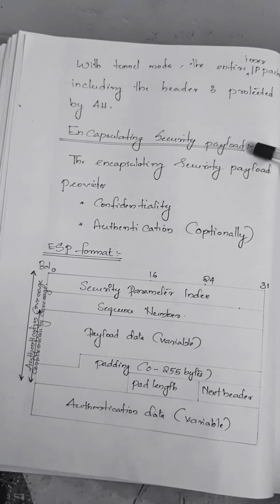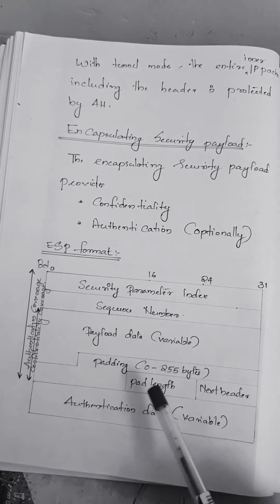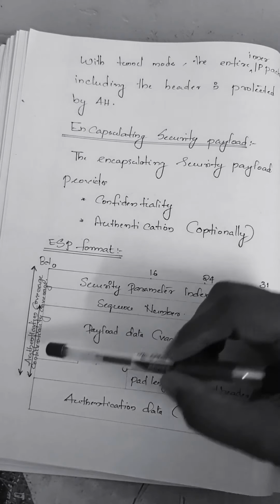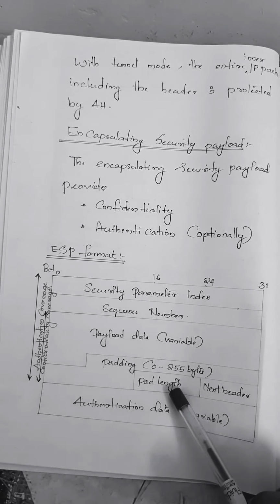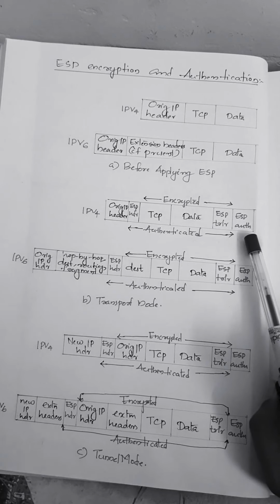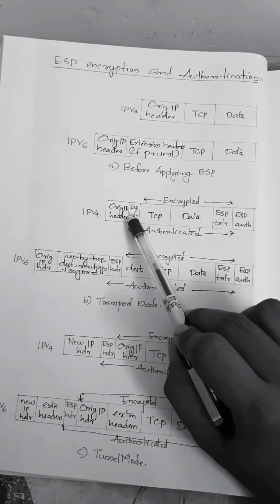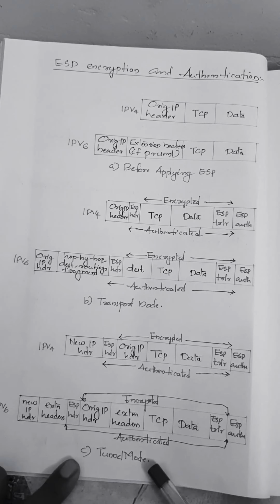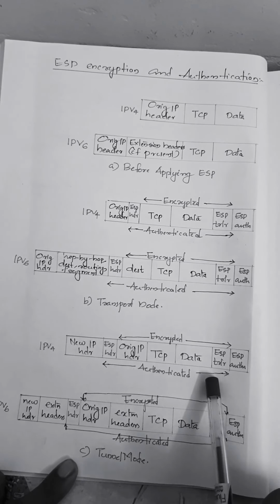10 May 2020